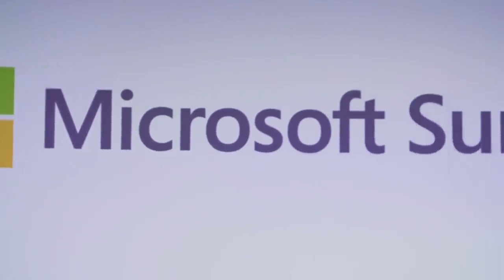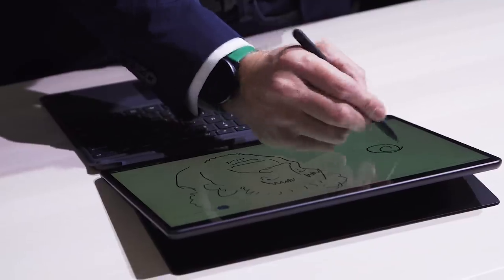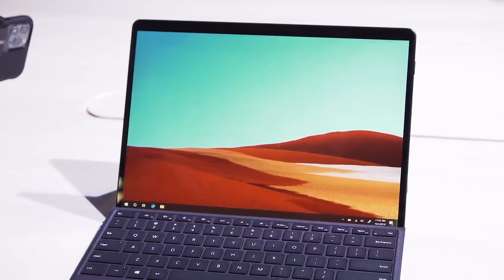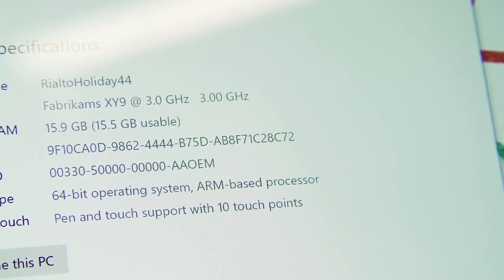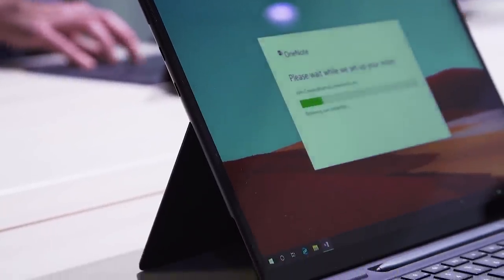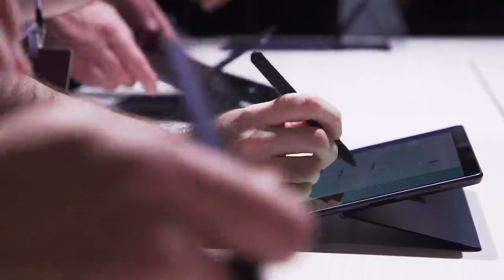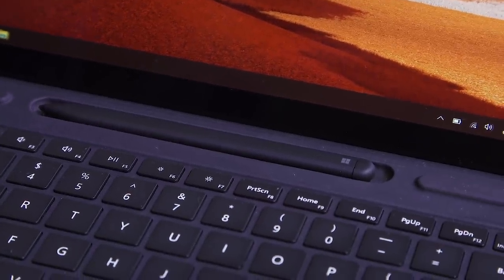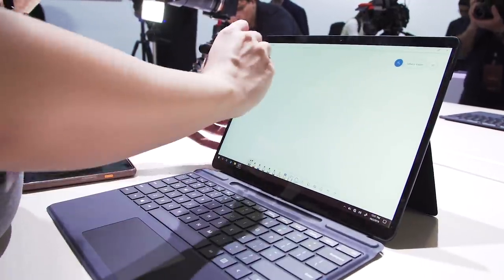Microsoft Surface Pro X hands-on: ARM powered Windows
Microsoft has unveiled its Surface Pro X, a version of the popular surface line that's designed around a custom ARM processor, the same type of chip used in mobile phones.